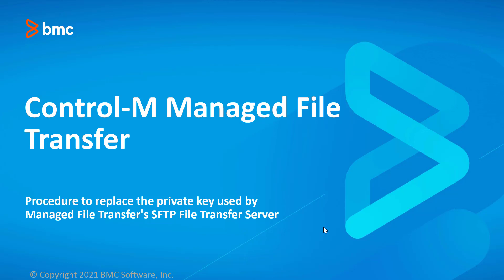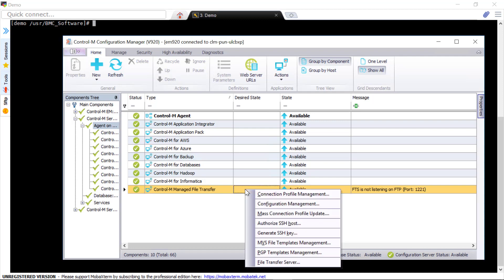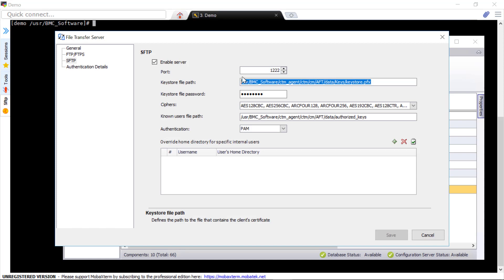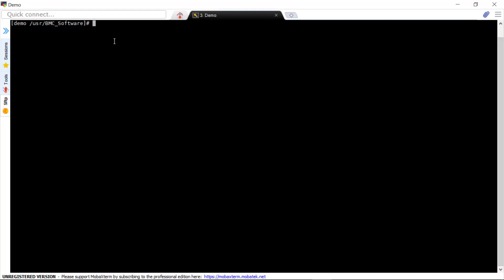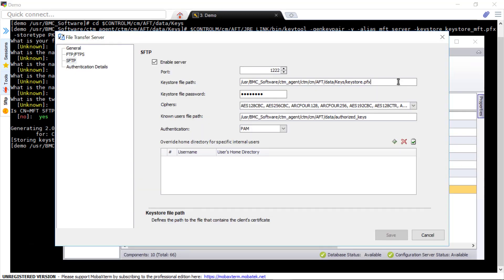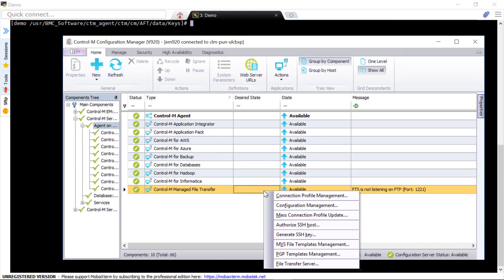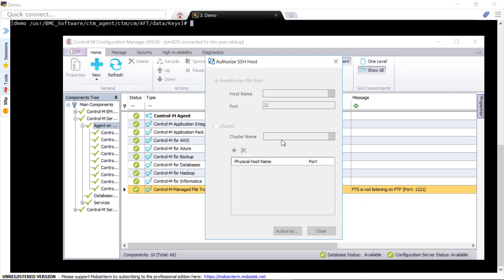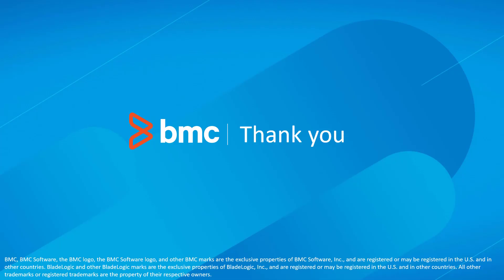Procedure to replace the private key used by Managed File Transfer's SFTP File Transfer Server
This video shows the procedure to replace the private key used by Managed File Transfer's SFTP File Transfer Server